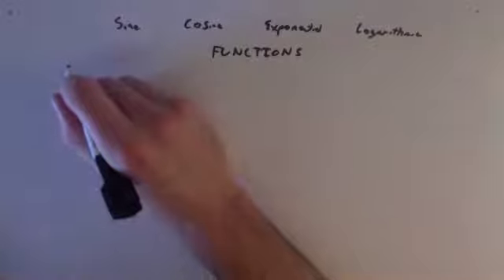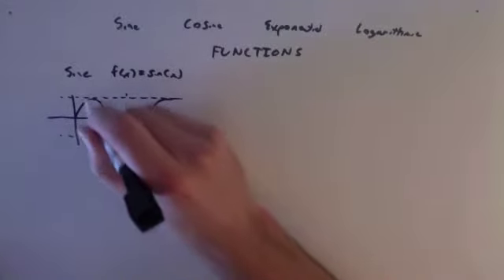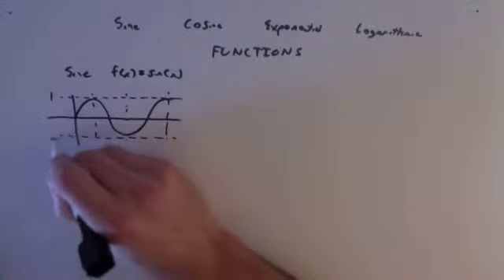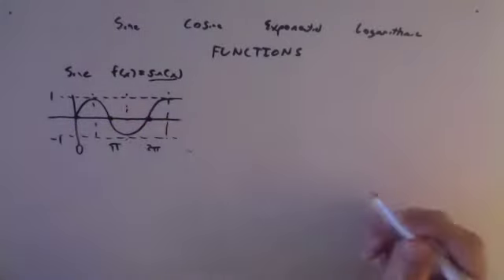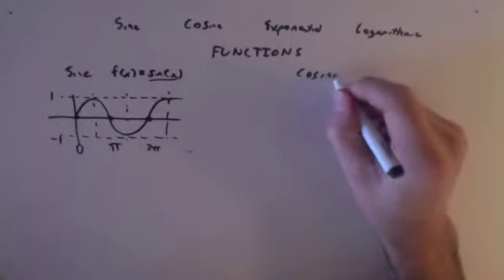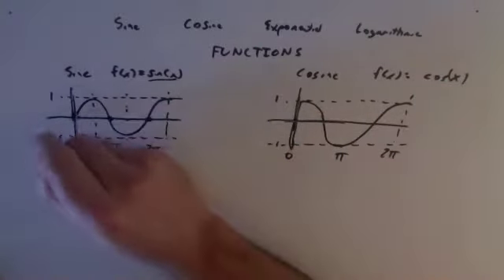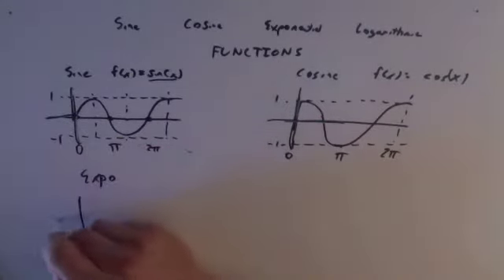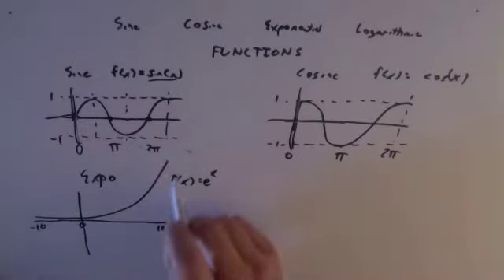Graphing sin(x), cos(x), exp(x) and log(x)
Learning how to identify four key functions by their graphs